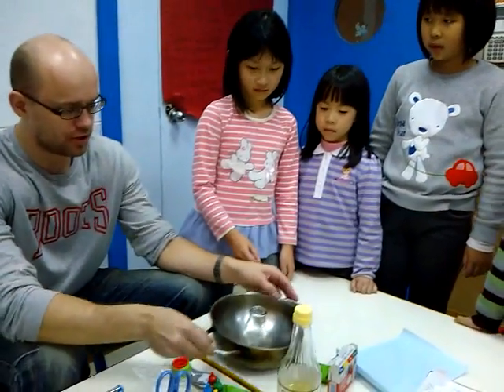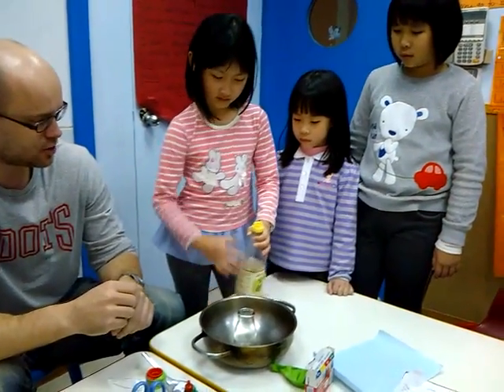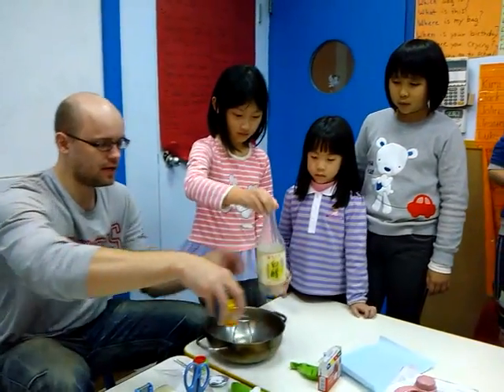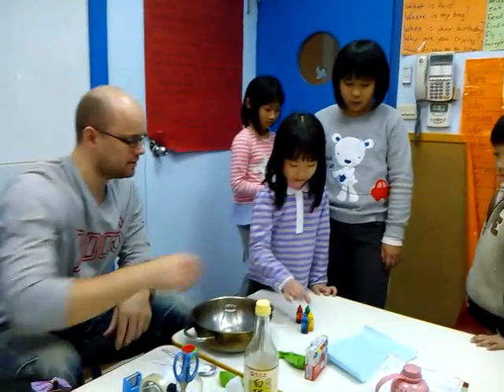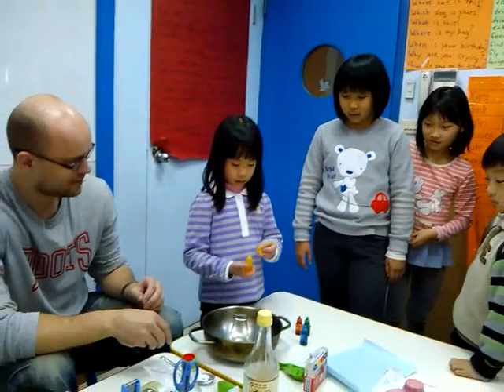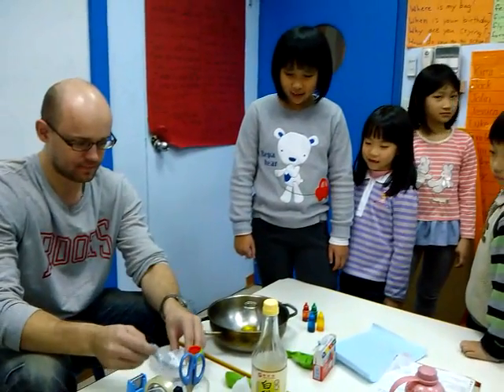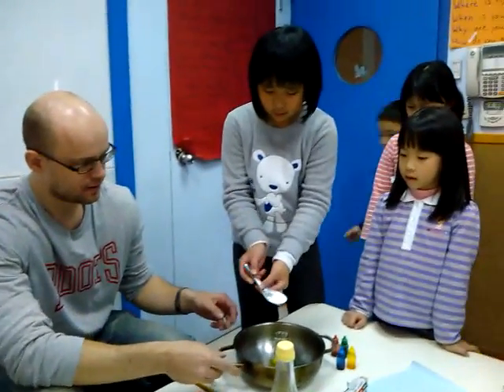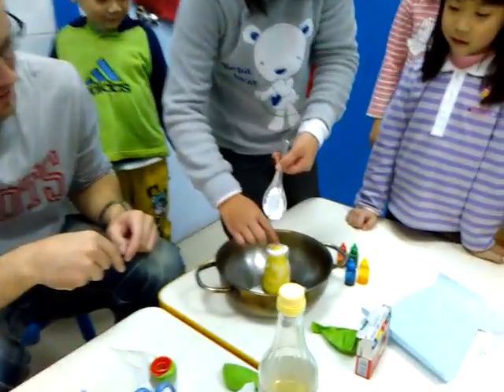Baking Soda And Vinegar Experiment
Science experiment with
Baking Soda + Vinegar + Food Coloring